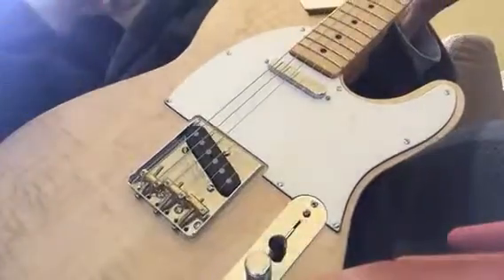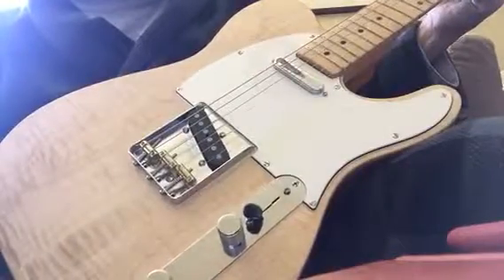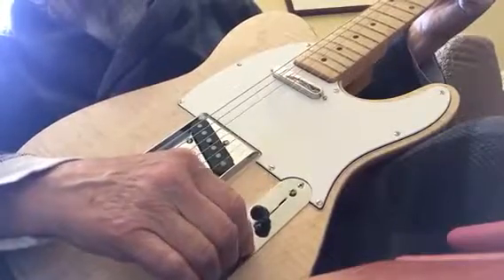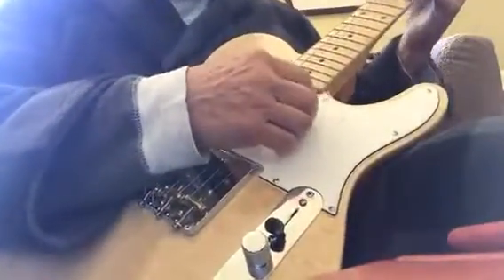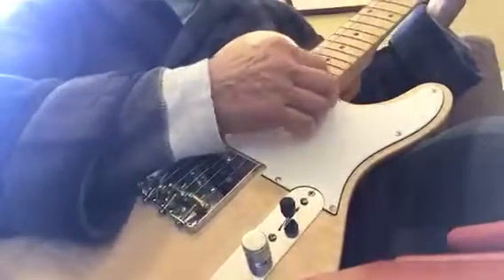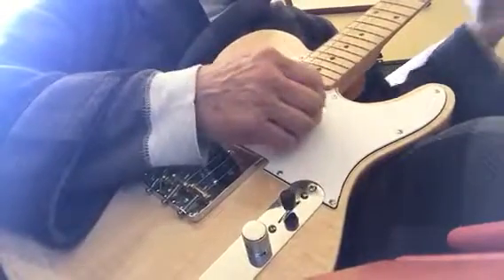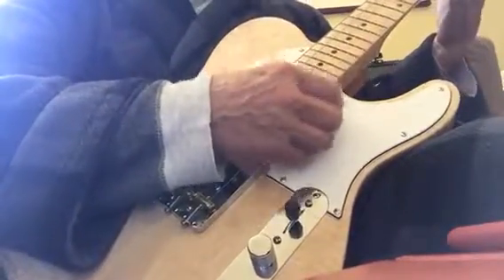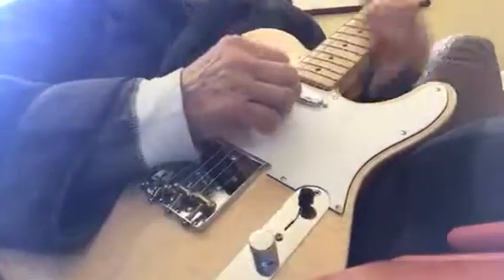New Tele Build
Clean twang setting on Line 6 amp